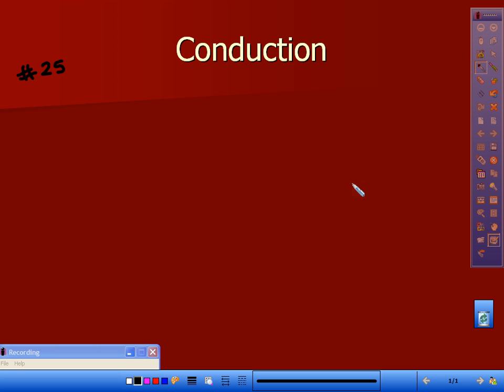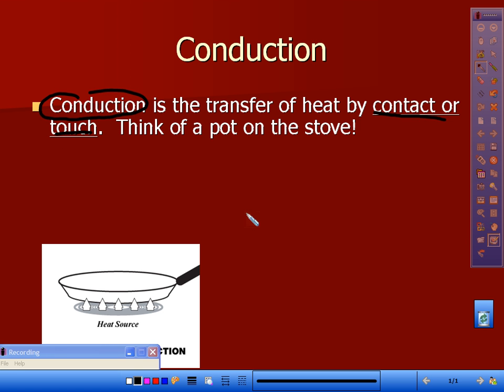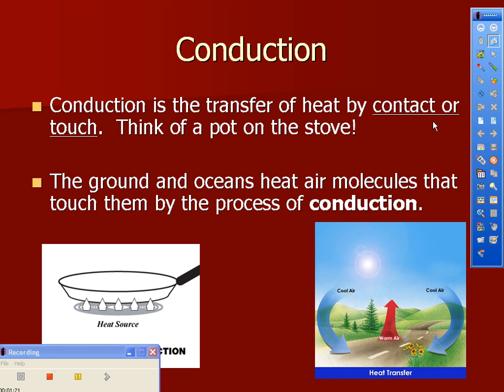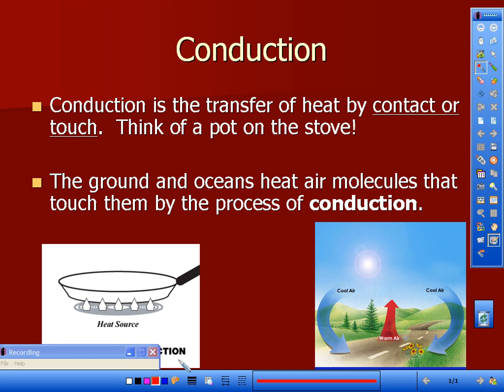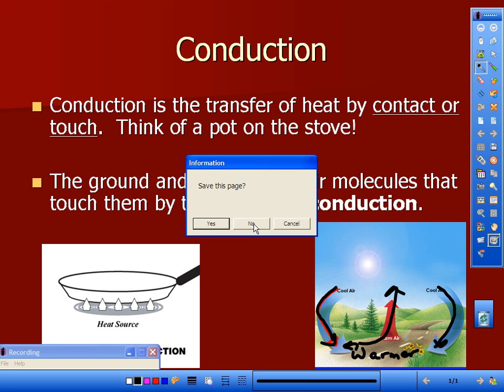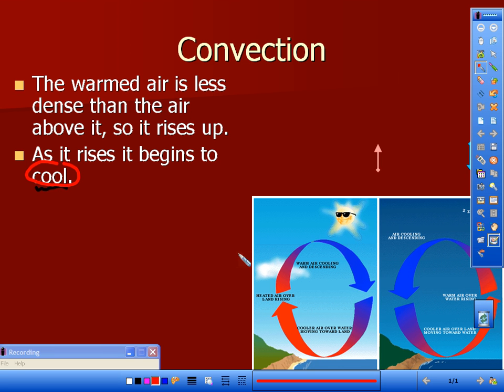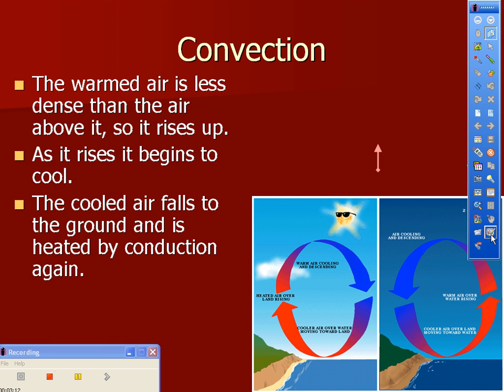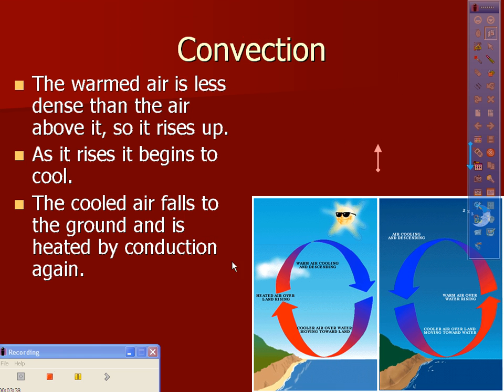Chp 22.2 notes to finish up April 10 2013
Here are the rest of the notes for Chp 22.2, starting at number 25.